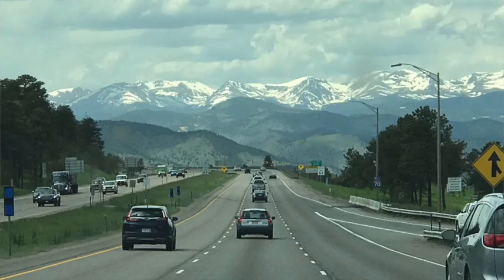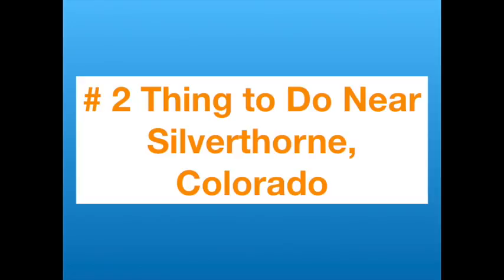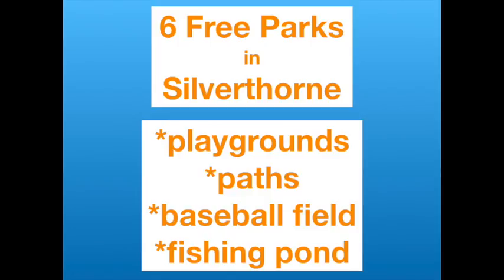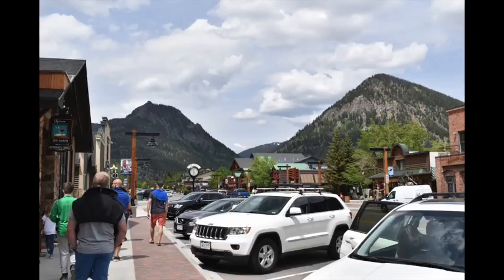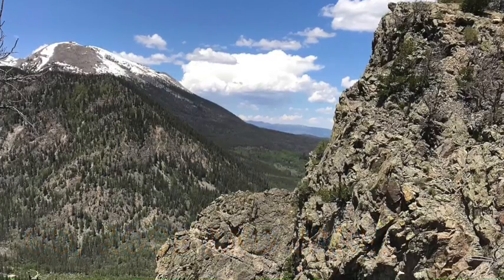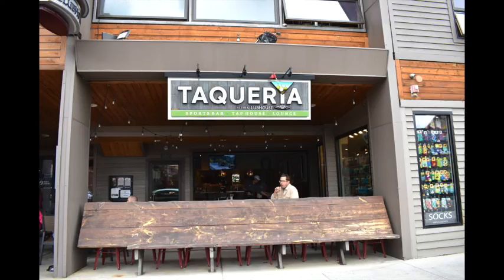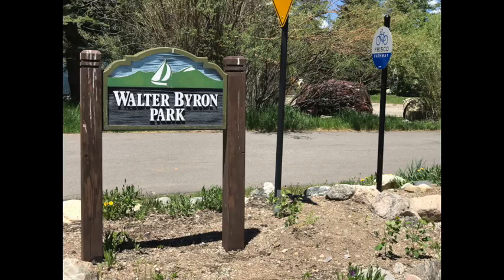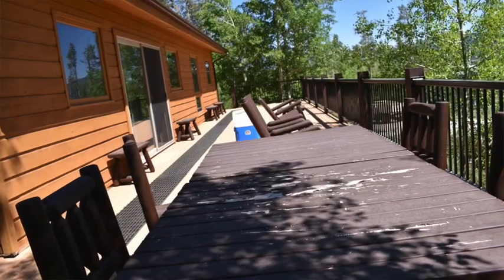11 Things to Do Near Silverthorne, Colorado (Budget, Family-Friendly, Eat)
Today I will share 11 things to do near Silverthorne, Colorado. Silverthorne is nestled in-between Keystone Resort and Breckenridge if you are driving from Denver on I-70. All of the summer outdoor adventures opened the day we left Silverthorne so we found 11 things to do / eat near Silverthorne, Colorado on a budget. I’m going to share where to eat near Silverthorne and things to do near Silverthorne. We spent our week in Silverthorne, Frisco and Breckenridge. Renting ATVs was like $212 per person and zip lining was around $150 per person and we could not have afforded that anyways. So here are 11 things to do near Silverthorne Colorado if you want some budget-friendly ideas.

My Blouse